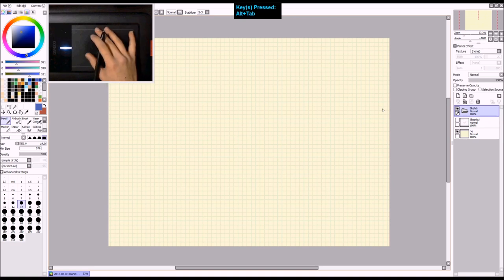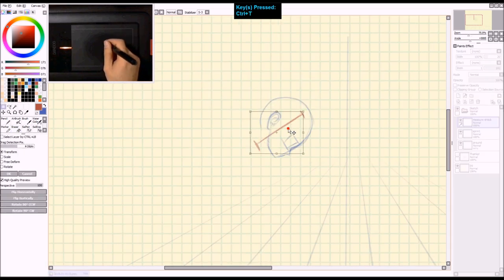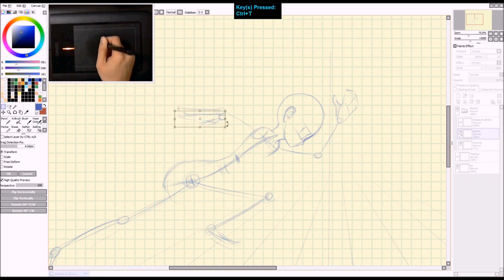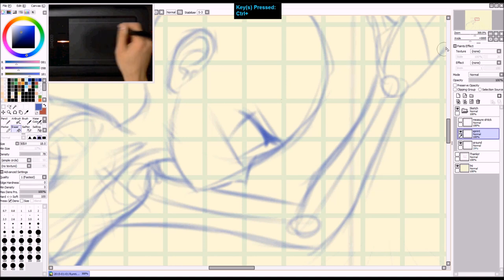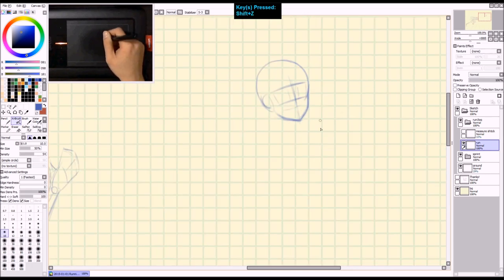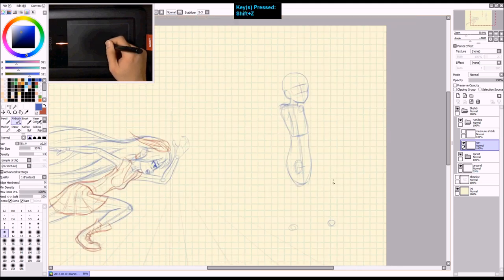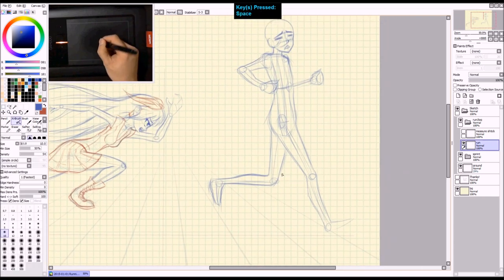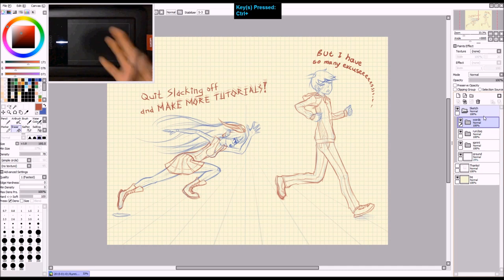Basic Beginner Tutorial - Sprinting & Jogging Poses [SAI]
Made in Paint Tool SAI
[01-04-15]
Wacom Bamboo Pen & Touch

Happy New Year! It's 2015. I've already written 2014 on a couple of documents and scribbled it out. xD

Sorry this video ended up being suuuuper long, but it just occurred to me that it was essentially two  tutorials in one, since I covered two similar (yet different for teaching purposes) poses. Hahhaa, good good, I thought I was getting slower. xD

Hope you like it! Took a good amount of pain and suffering to get it... existing. Tried recording a day prior to when I actually recorded this, but recording software took the holidays off apparently. -_- Anywho! All that matters now is that everything works now, and I'm able to make videos again! Woo!

-Fast Forward (by Anubys)
-The Space In Between (by Chaotix)
--♫ Chaotix - The Space In Between

DeviantArt!